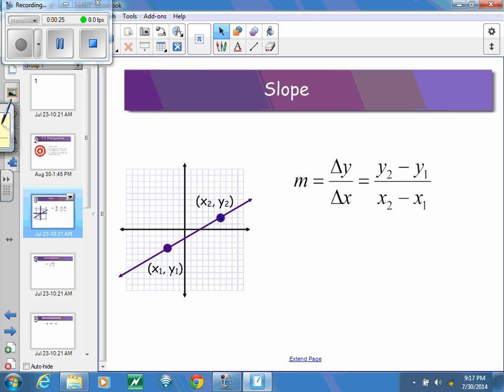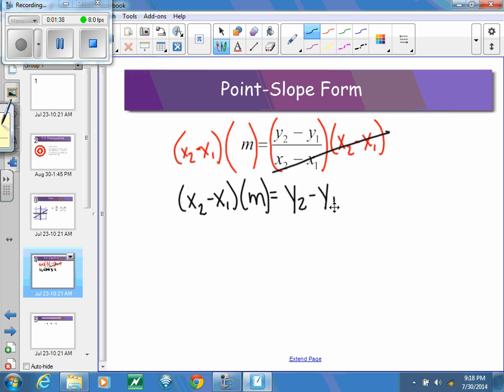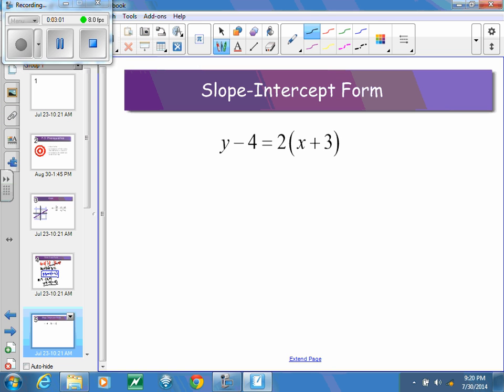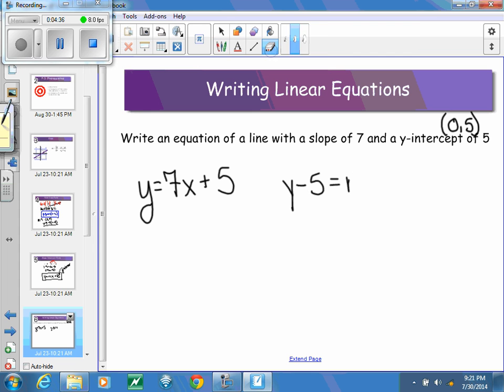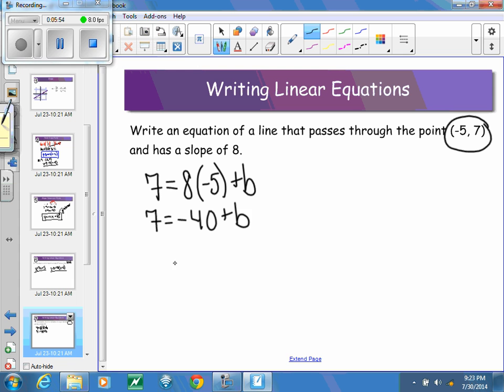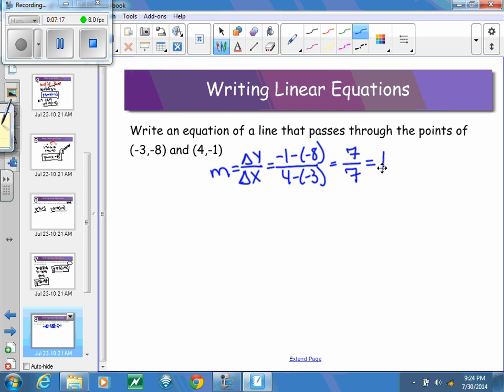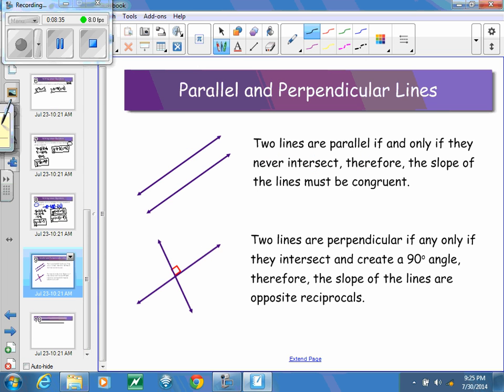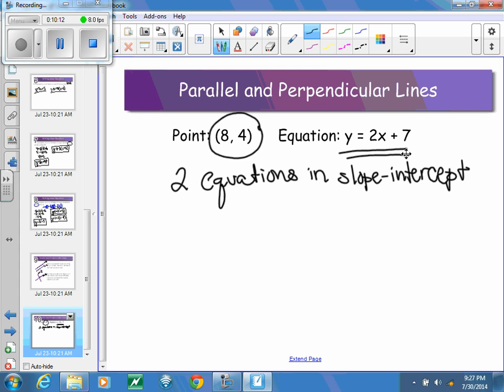P-3 Equations of Lines